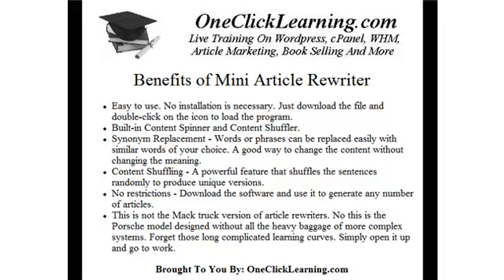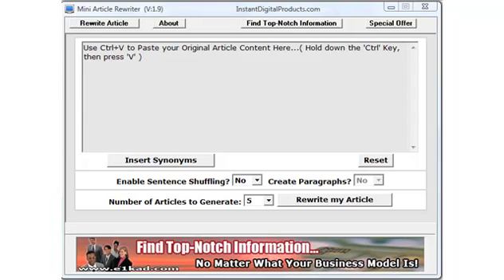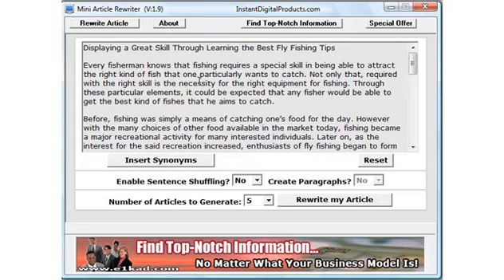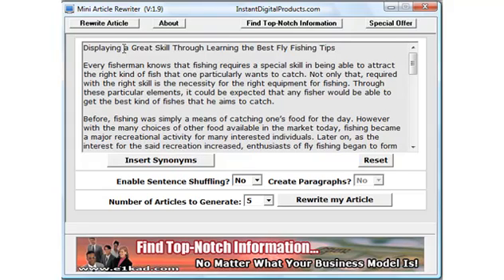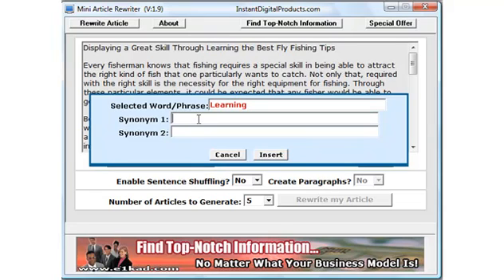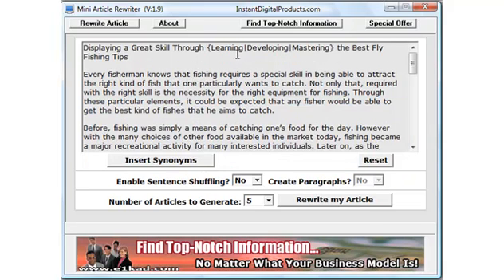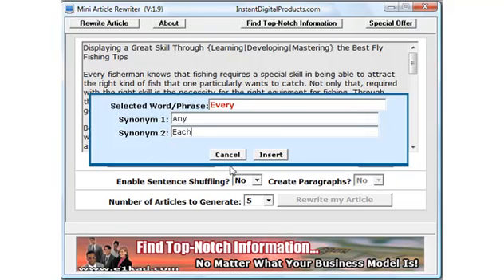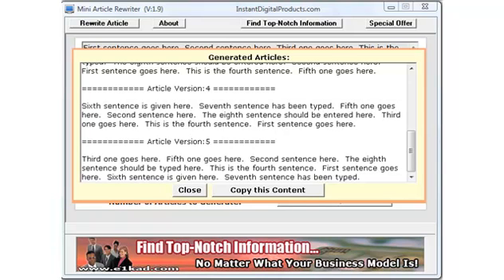Free Article Rewriter Tutorial And Download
How to use a great free article re-writer.